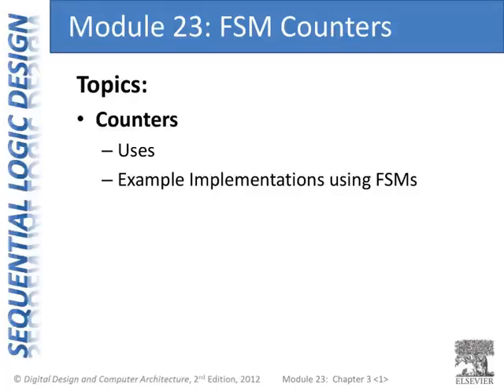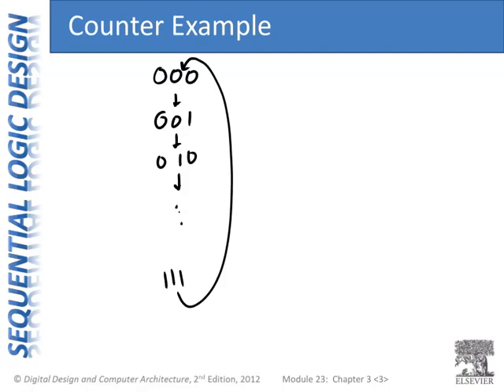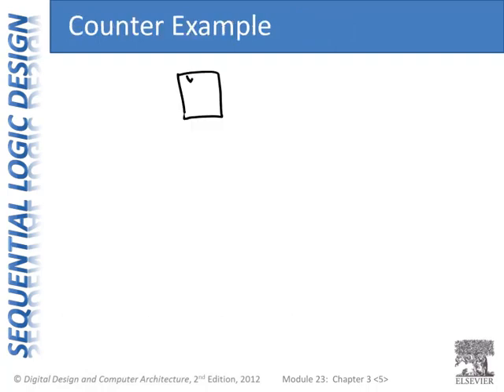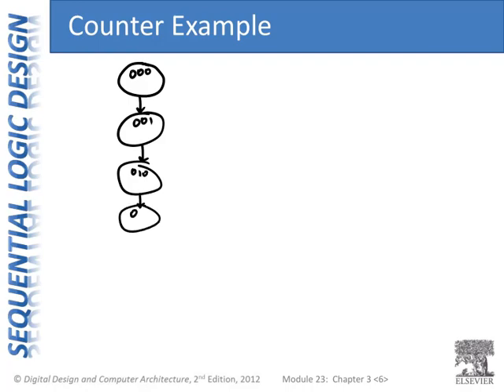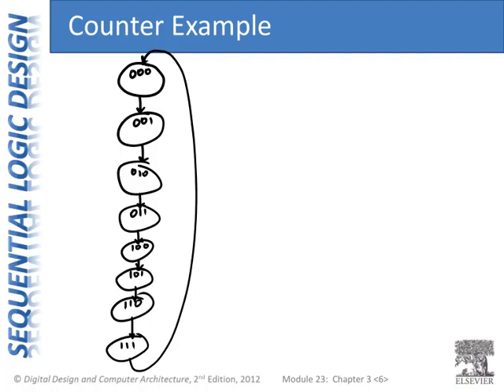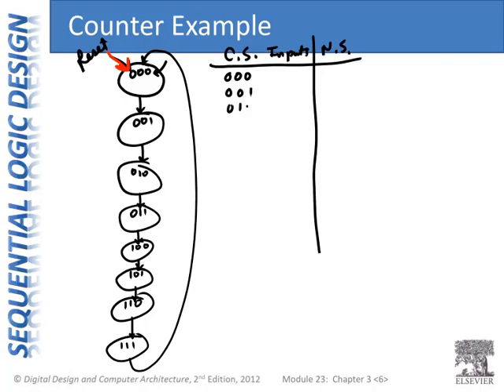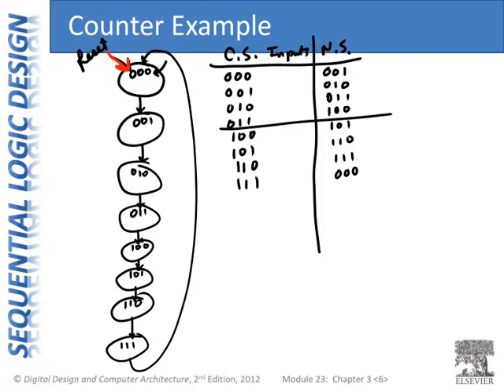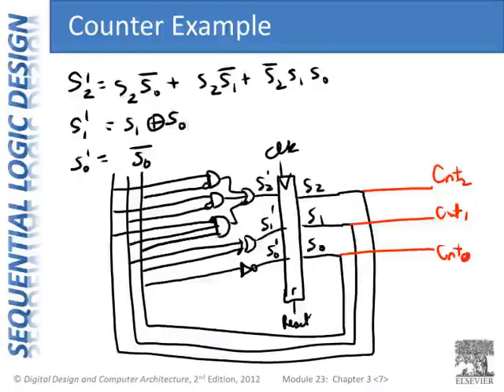CpE 100 Module 23: FSM Counters